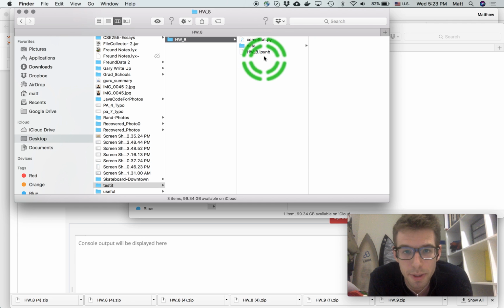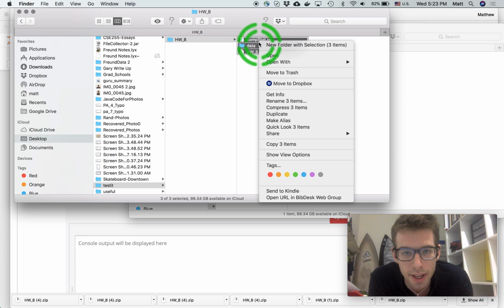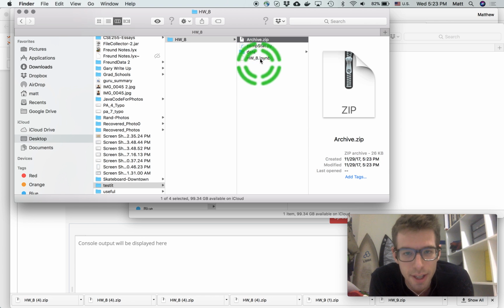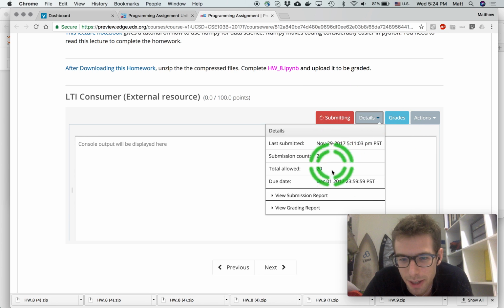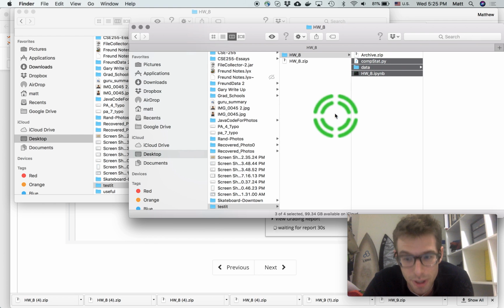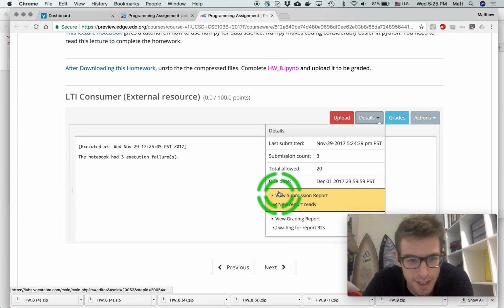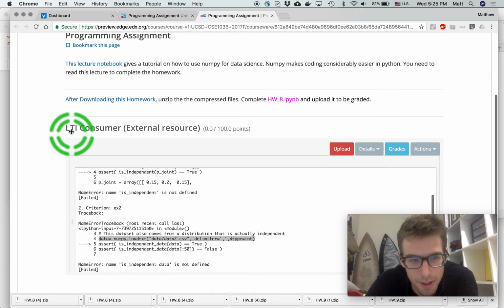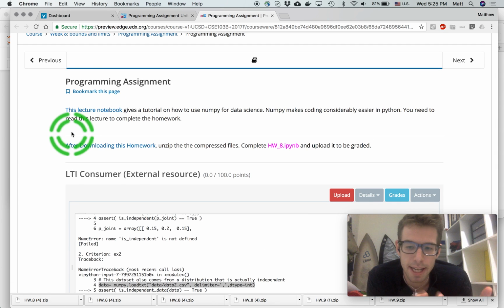Submitting Programming Assignment 8 and 9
This video explains how to submit HW_8 and HW_9